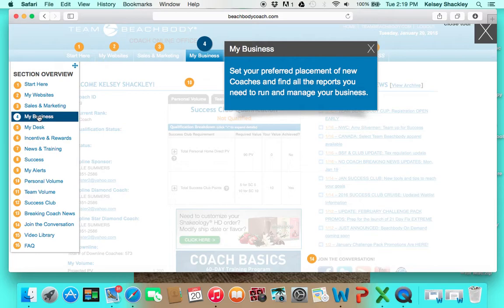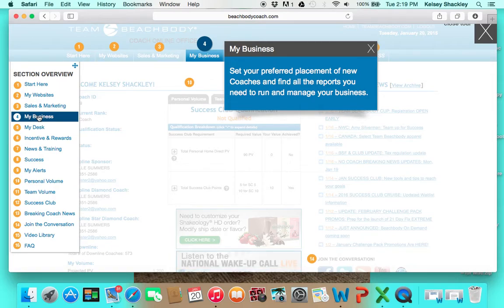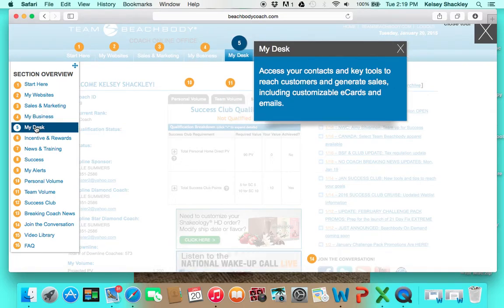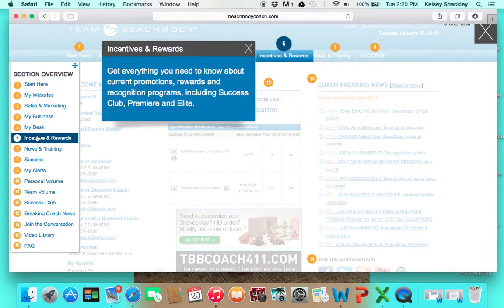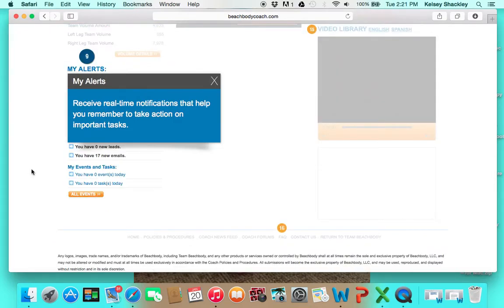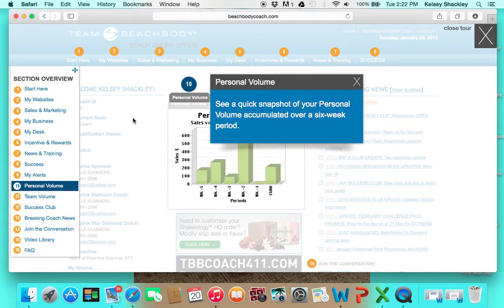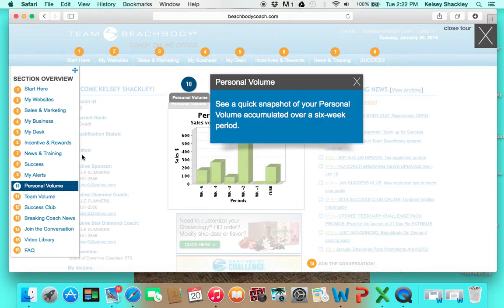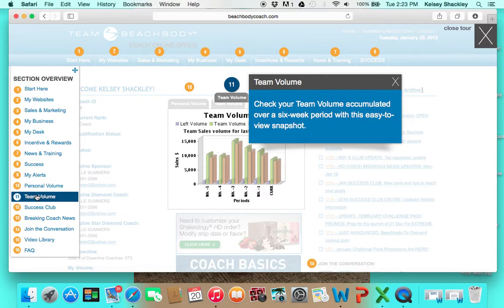Back Office Tour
This is a description of what everything is in your back office and where to find it!